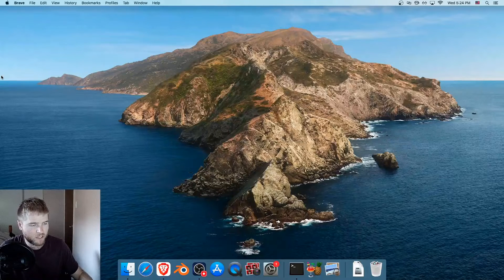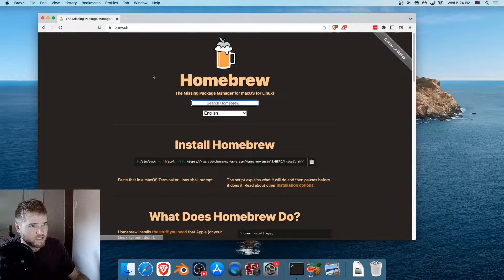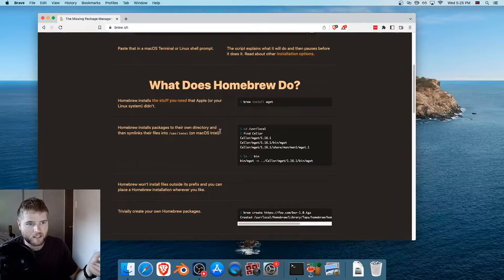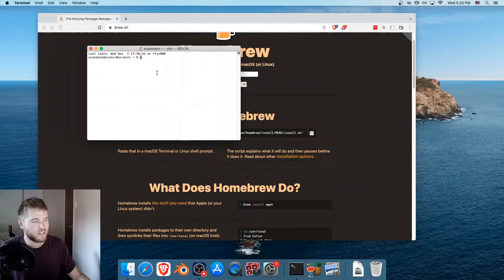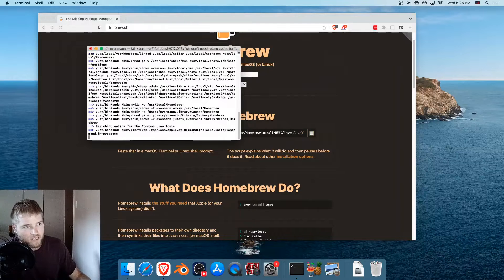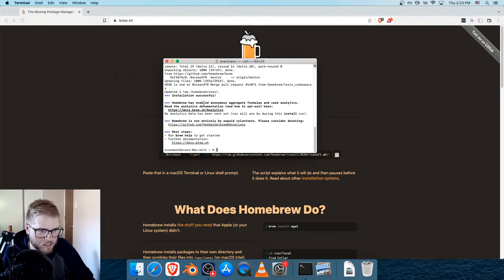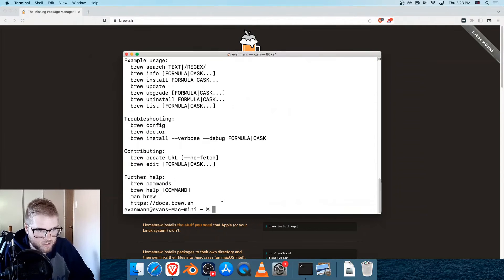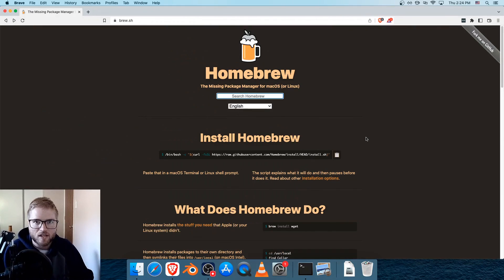Download and install Homebrew